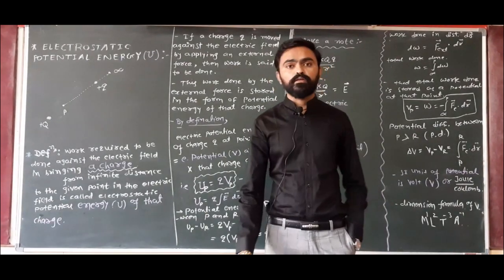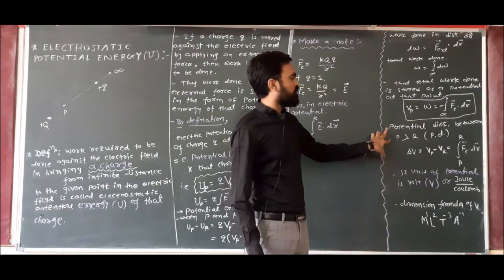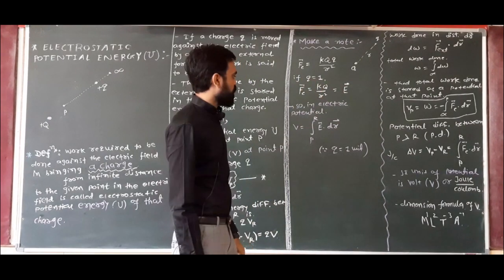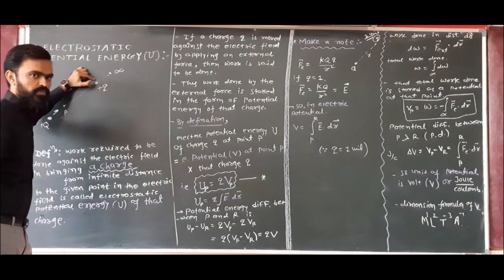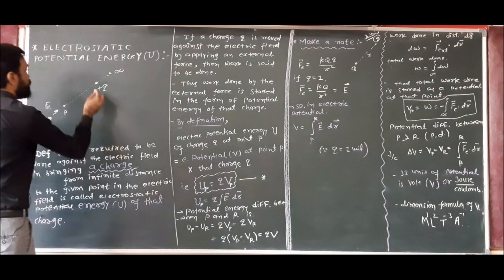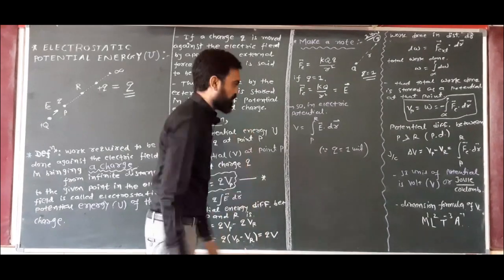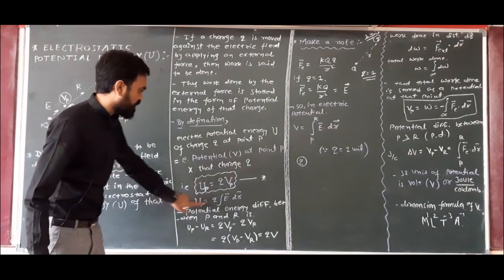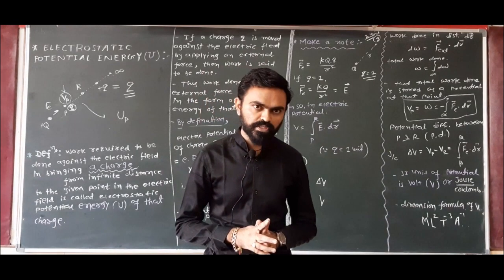12 physics ( English medium) | chapter - 2 | E. Potential energy | Piyush sonani, BAPS SVM, Anand.